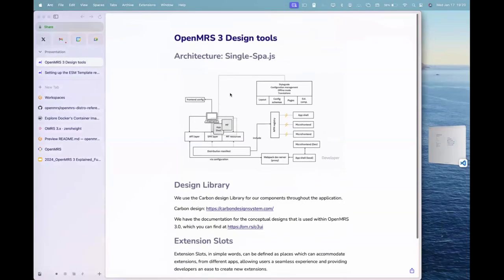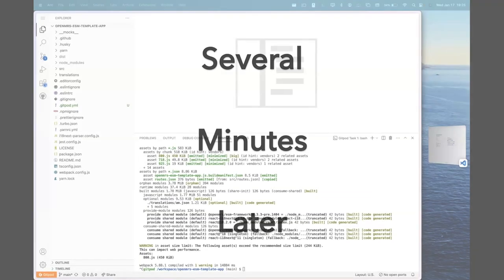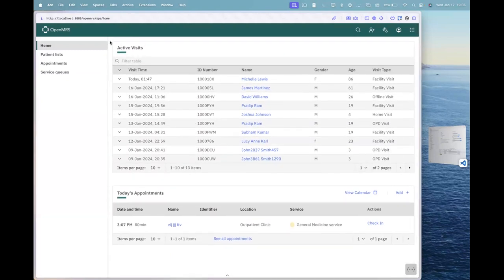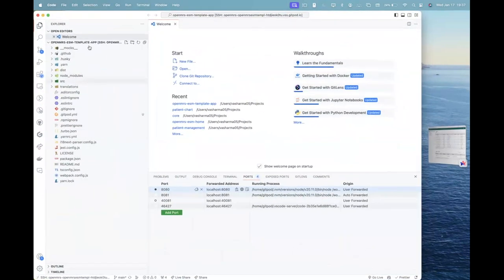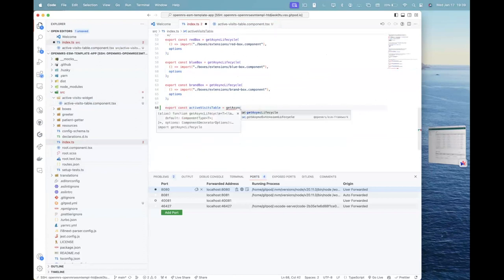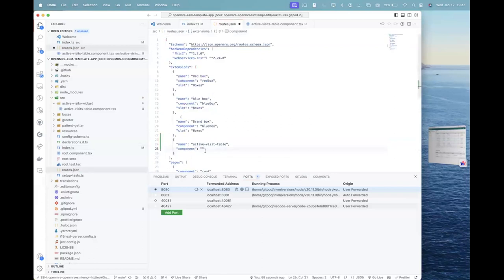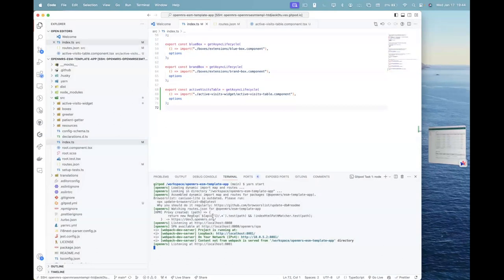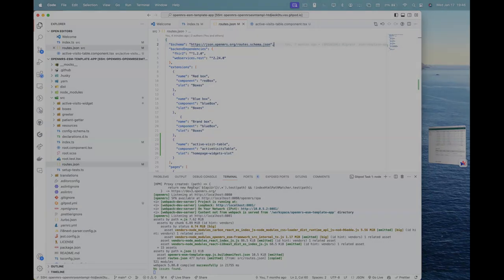O3 Academy for Devs: Live Coding Hello World